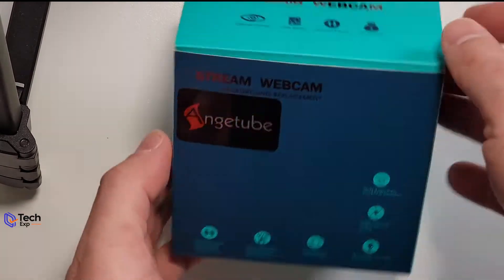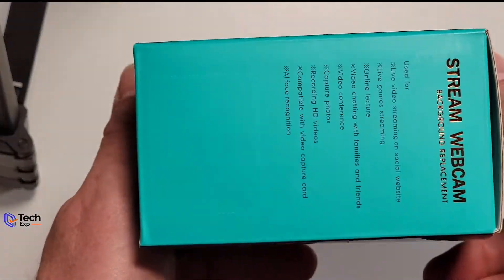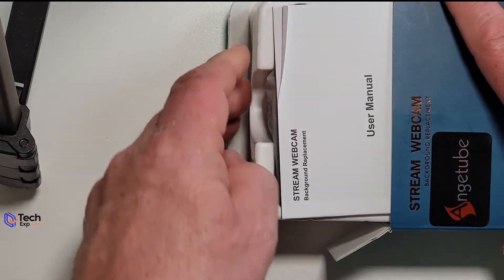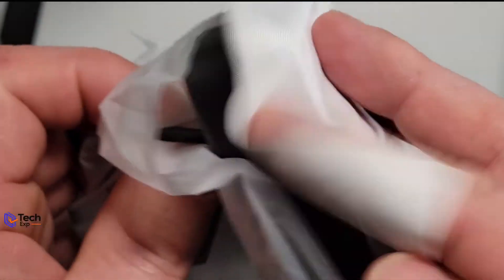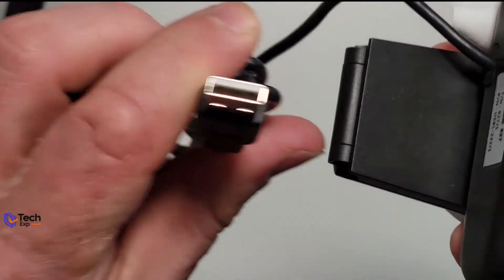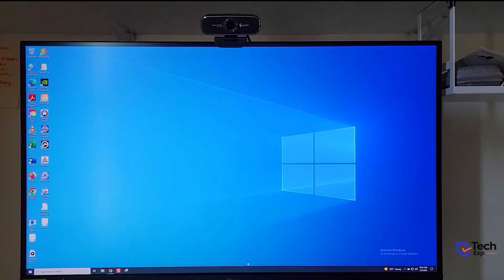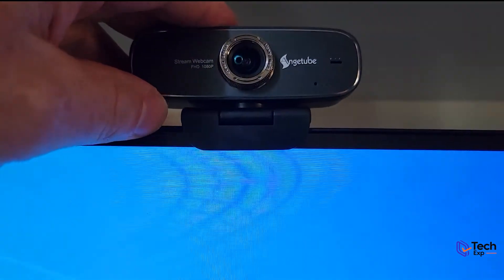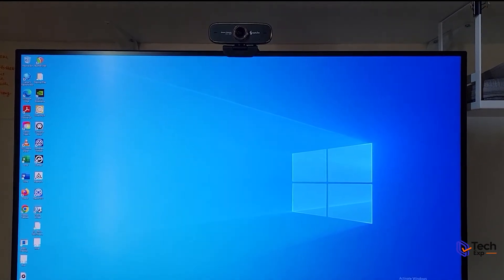Unboxing Angetube 827 Webcam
3️⃣ ⏰ TIMECODES ⏰
0:00 Intro
0:36 Look at the box
1:30 Opening top of the box
3:53 Setup Webcam on Monitor
4:42 Thoughts on what is included
5:31 Subscribe
6:18 What Tech do you want to see?

WAYS TO WORK WITH TECH EXPERTS:
⚡️ Access our 7 Step Action Plan to prepare your business for Technical Success
⚡️ Join our mailing list to stay informed on what’s happening at Tech Experts

QUESTIONS??? — Have a question about technology for your online business? Please post them in the comments section of this video!

ABOUT:
In this video, Dave unboxes the Angetube 827 webcam and gives his initial impressions about the webcam and what is included.